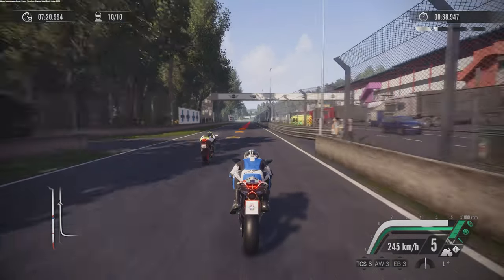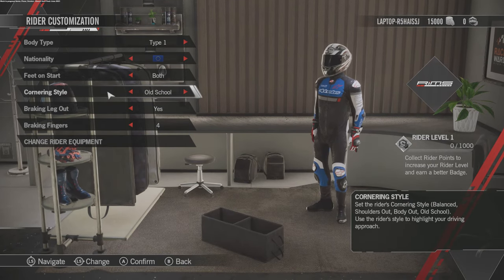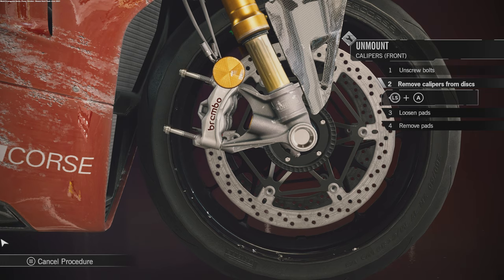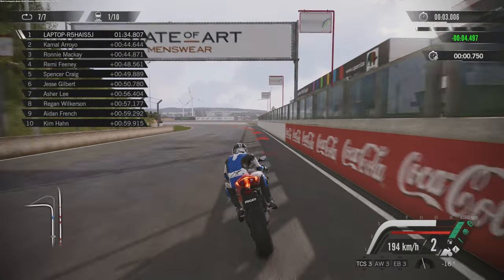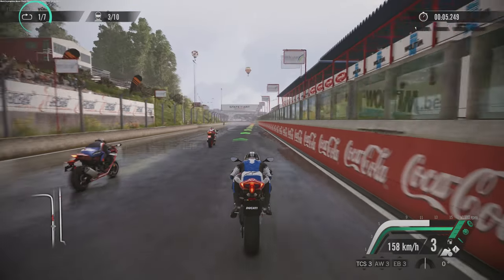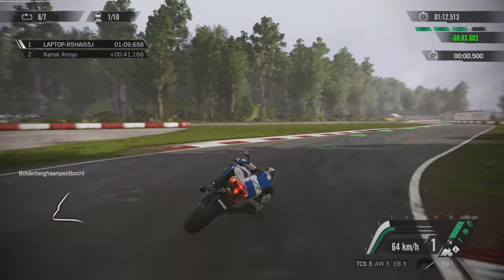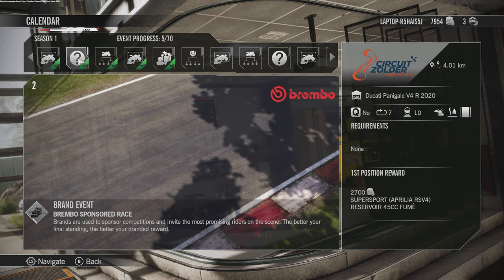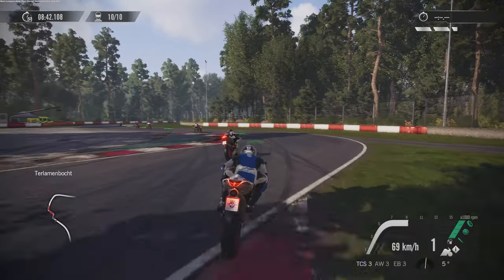RiMS Racing Preview - A Different Kind of Motorcycle Racer?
We’ve been hands-on with an early version of new motorcycle racing game, RiMS Racing, and you can watch our preview video to see our early impressions.

RiMS Racing is a new addition to the bike video game genre, an out-and-out simulator that focuses more on the parts included on a motorbike rather than the on-track action or the number of rides to choose from.

In this early version of the game, we can show you the playable pit stops, mid-race visuals and the extensive motorcycle part swapping and maintenance that really sets this game apart.

The game releases on 19th August 2021 for PlayStation 4, PlayStation 5, Xbox One, Xbox Series, PC and Nintendo Switch.